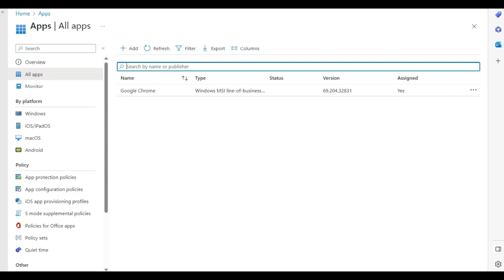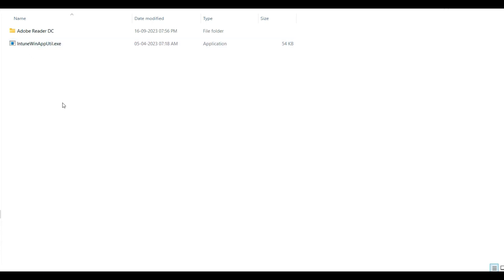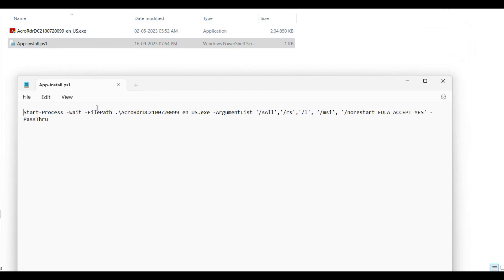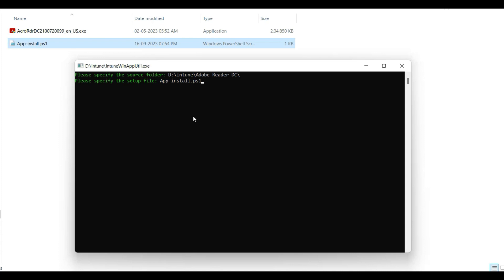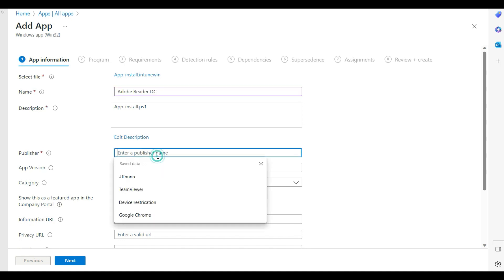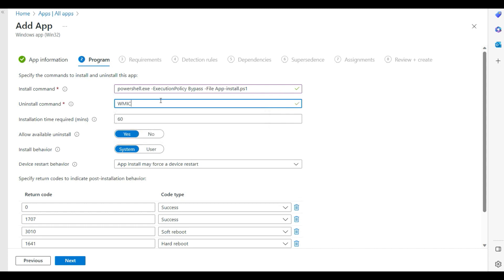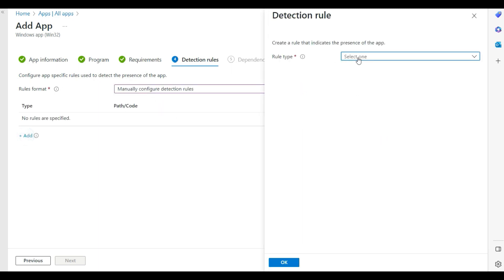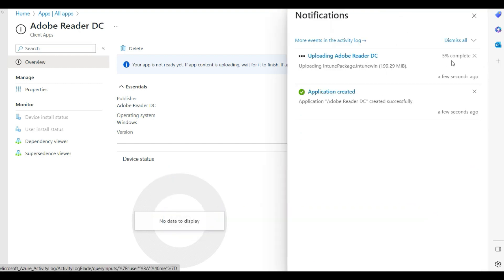How to create Win32 app | Install adobe Reader DC | Intune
download  Microsoft-Win32-Content-Prep-Tool
exchange online
Microsoft Intune
Endpoint manager